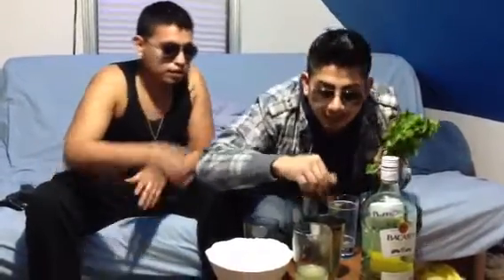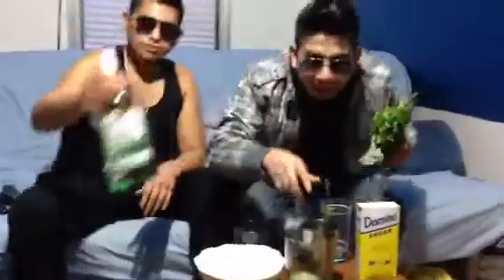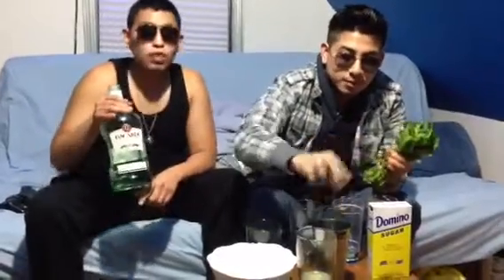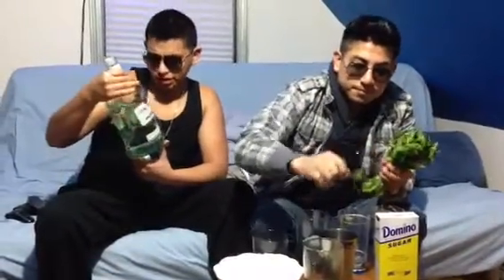Making mojitos part 2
Well the first video was a hot now with two shots in the system And two drinks its part 2